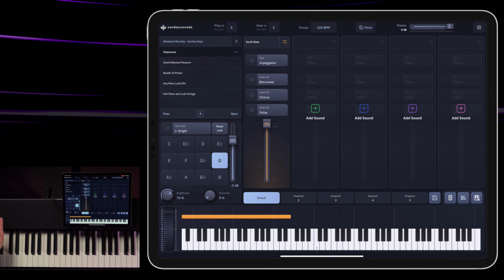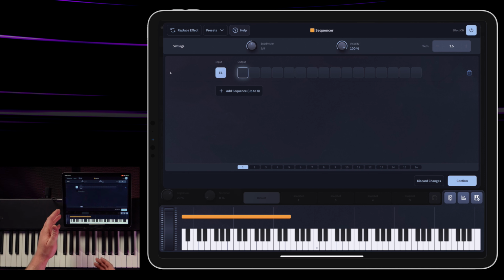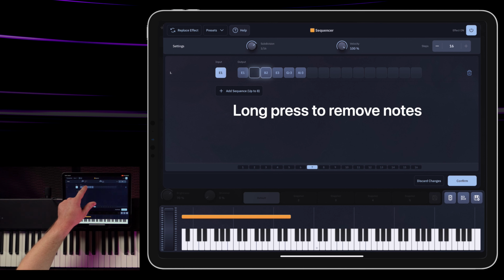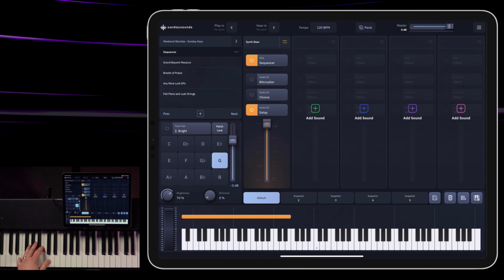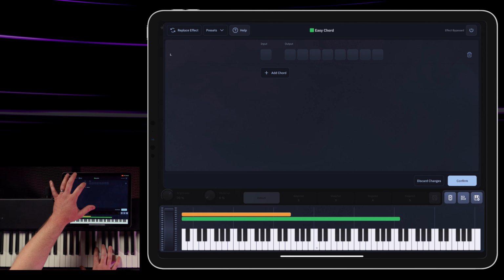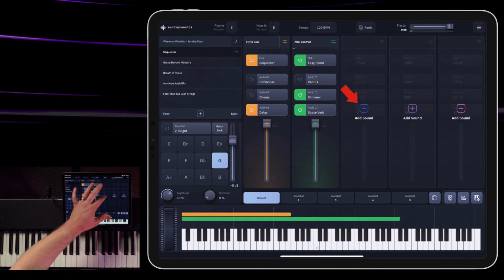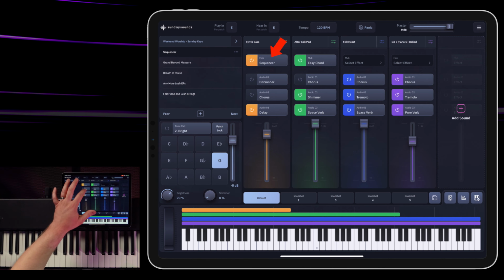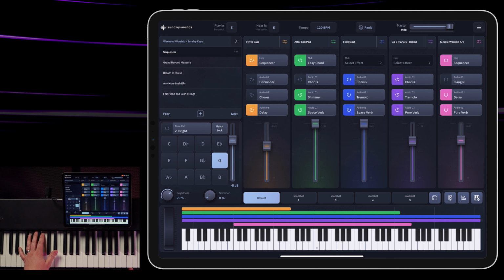Worship Keys Lesson: Create Melodic Sequences, Arps, Easy Chord Sunday Keys App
► iPad Keys Rig Gear ◄
Best - iPad Pro 12.9"
Best Value - iPad Air 2022
Best Budget - iPad 2021
Anker Usb Hub (needs power supply)
Power Supply for Hub
USB C Extender Cable
Apple Lightning to USB3 Camera Adaptor
Powered USB Hub
USB to MIDI Interface
MIDI Cables
Presonus Audiobox
Focusrite 4i4
Radial USB Pro
Headphone Jack Cable
USB to 2 x 3.5mm Stereo Jack Splitter
Low Profile
Table Top
Generic Tablet Holder for Mic Stand
On Stage Tablet Holder for Mic Stand

All the Keys audio in this video is from the Sunday Keys App. No post-processing done apart from volume level adjustments.